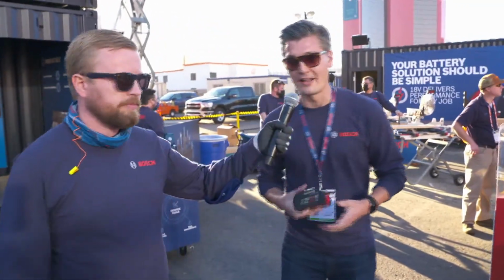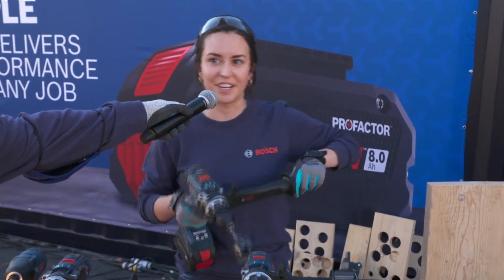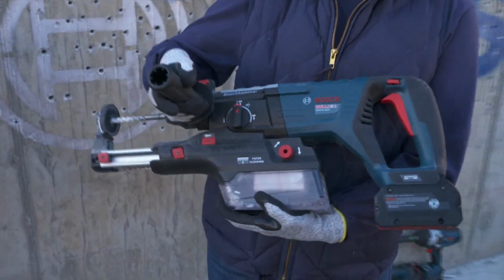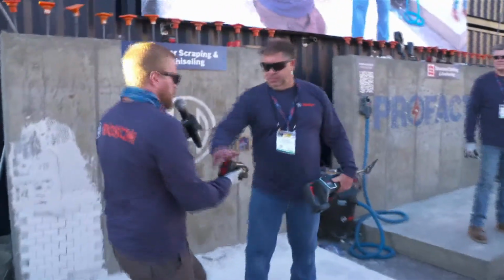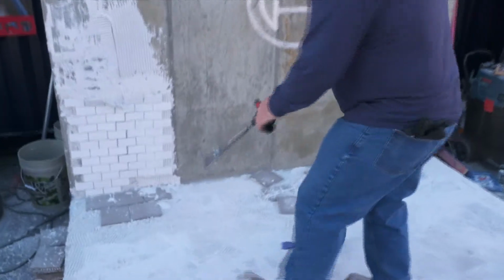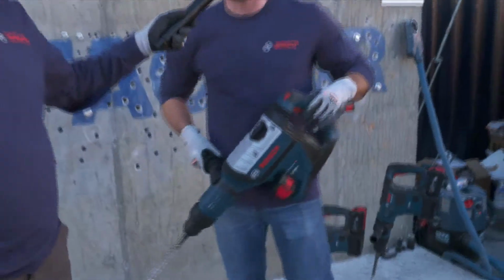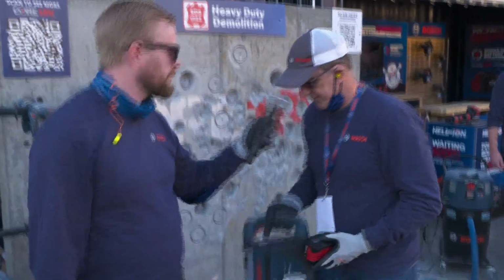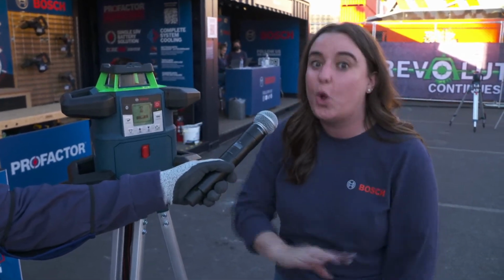Bosch Power Tools World of Concrete 2022 Live Stream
Join us for a live stream from World of Concrete 2022 to hear the latest from Bosch. Enter here to win

NO PURCHASE NECESSARY. Open to legal residents of the 50 United States and the District of Columbia, age 18 (or age of majority, whichever is older) or older. Void where prohibited. Odds of winning depend on number of entries received. Sweepstakes runs from 1/18/22 at 12:00 PM PT through 1/20/22 at 11:59:59 PM PT. One (1) winner will be drawn from all eligible entries received that day; a total of three (3) winners will be drawn during the Sweepstakes. Additional terms apply.